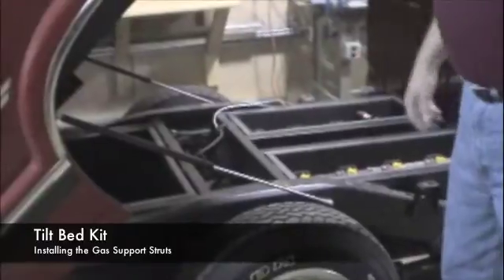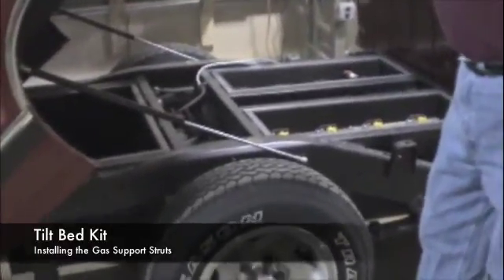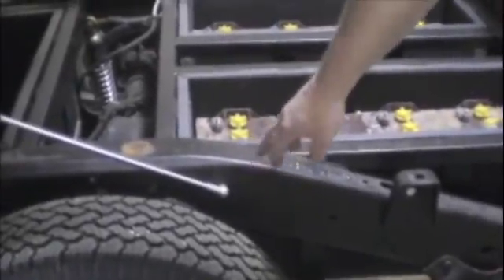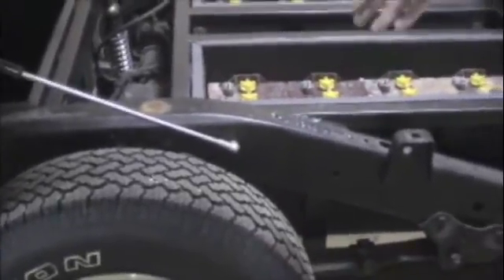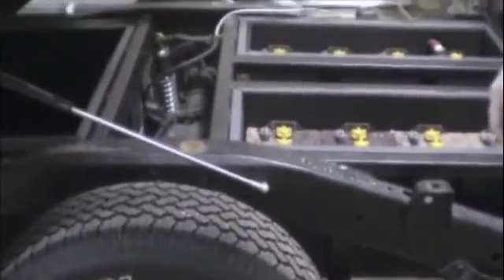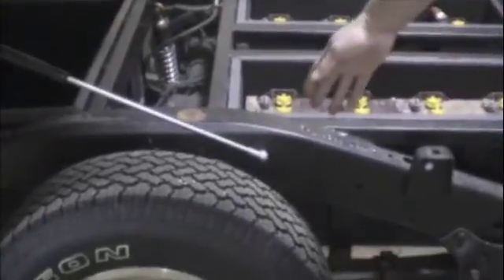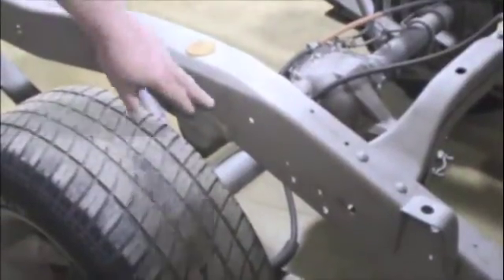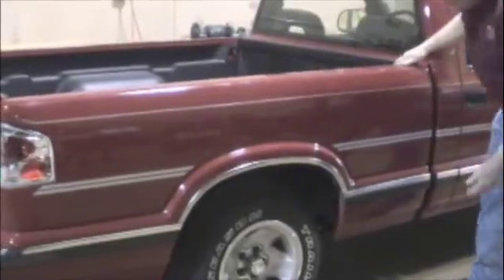Overview -Tilt Bed System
We manufacture a tilt bed kit designed to work with the S-10.That kit is available for most trucks at $450.